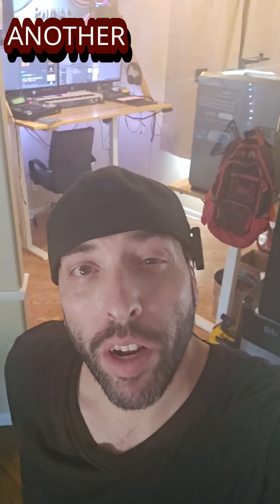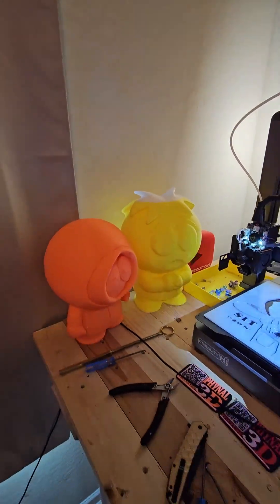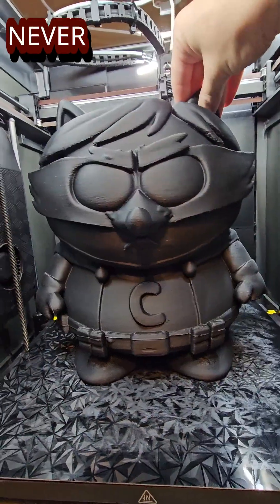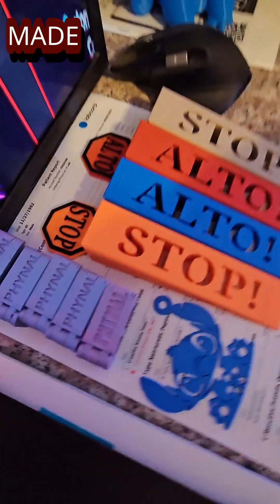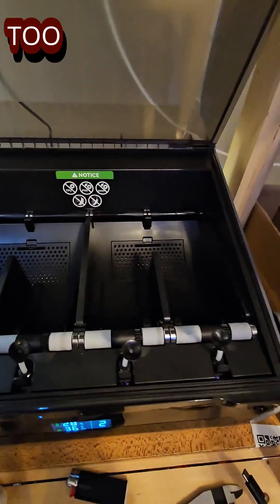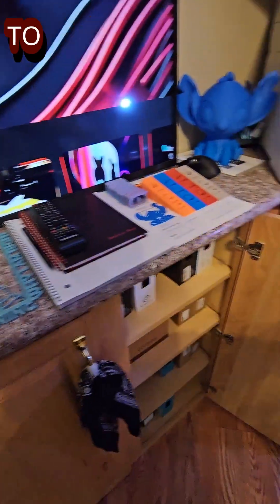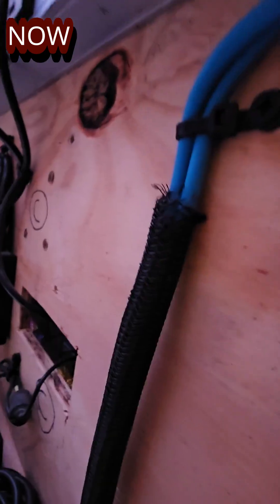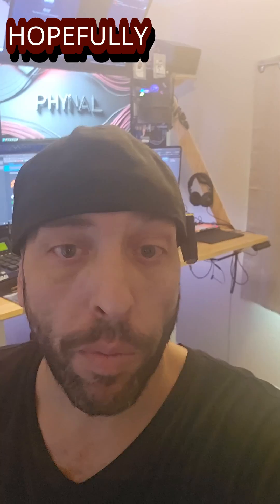I finally broke out of the slump 😤 and the printers are absolutely cooking 🔥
PRINTING BIG! 🚀 New builds & custom gifts 👆 Quick Update

This week was all about getting back into the groove —
🔹 What’s in this video:
• 🔧 Fresh prints (small & GIANT)
• 🎁 Gift prints sent out for feedback
• 🔄 Return of the old favorites
• ⚙️ Upcoming gear + supply HAUL preview
• ⚡ Motivation & channel update
…AND we’ve got a good little unboxing coming 👀📦

⚙️ GEAR IN THIS VIDEO:
🖨️ Creality K2 Plus (w/ CFS)
🖨️ Creality HI Combo (w/ CFS)
🔍 3D SCANNER
🧪 PTFE TUBING
💨 FILAMENT DRIER
⏹️ 3D BUILD PLATE 1
🔳 3D BUILD PLATE 2
🪛 FANTIK ELECTRIC SCREWDRIVER
🎹 ARTURIA KEYLAB49
🎛️ AKAI FIRE
🎹 AKAI MPKmini
⌨️ LOGITECH KEYBOARD
🖱️ LOGITECH MOUSE

📣 CALL TO ACTIONS:
🎯 DOUBLE-TAP if this blew your mind!
💡 SAVE this for your next 3D printing project!
🎬 WATCH till the end!
⚡ DROP an emoji if you’d print this today!
📢 SHARE this with a fellow maker & let’s grow the community!
🔧 SLICER HACKS! What settings do you swear by for the cleanest prints?
💥 WHICH PRINTER IS YOUR DAILY DRIVER?

📢 Follow me for more epic content!